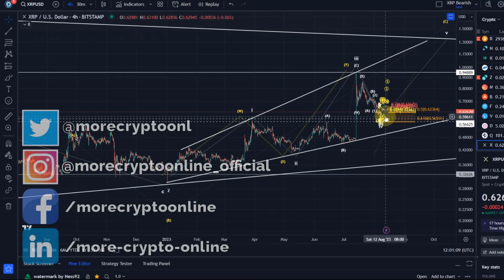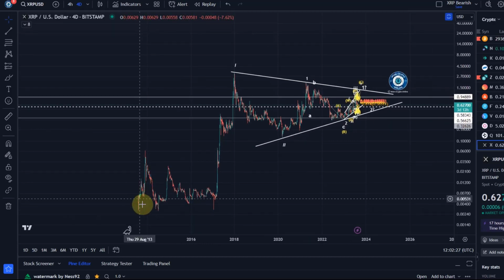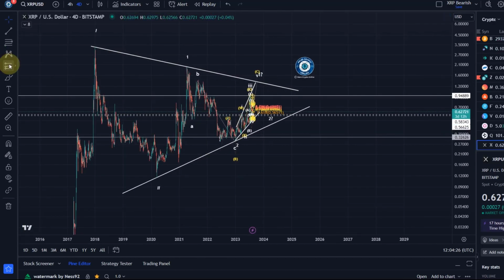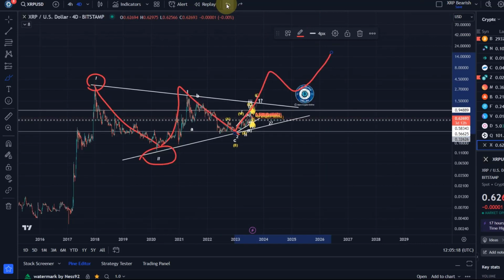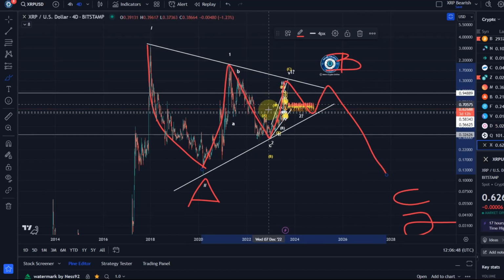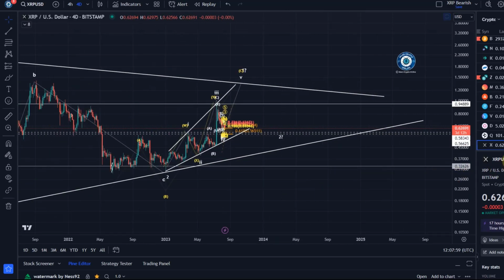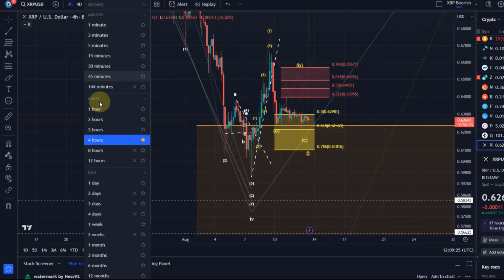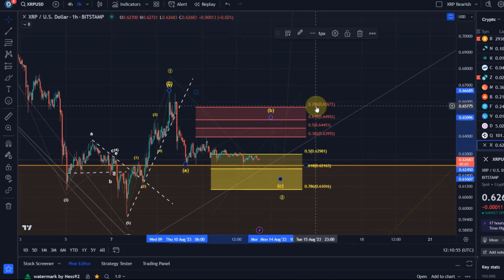Ripple XRP Price News Today Technical Analysis - Ripple XRP Price Now! Elliott Wave Analysis!